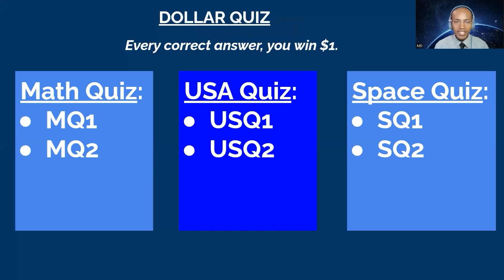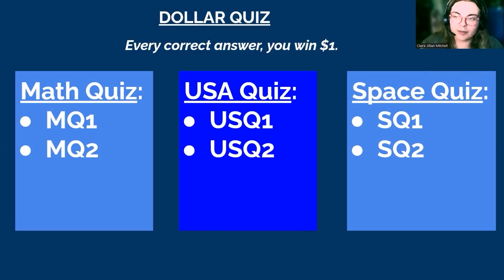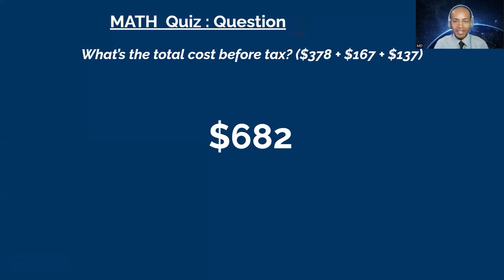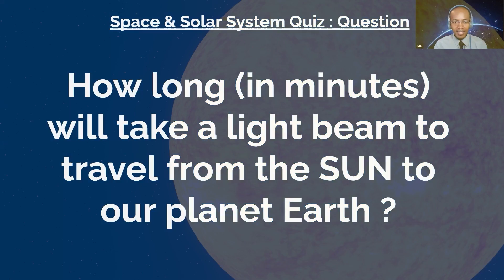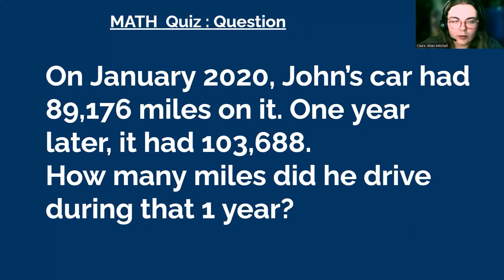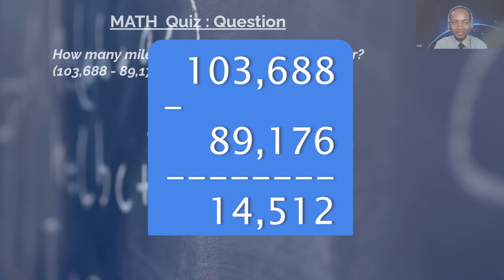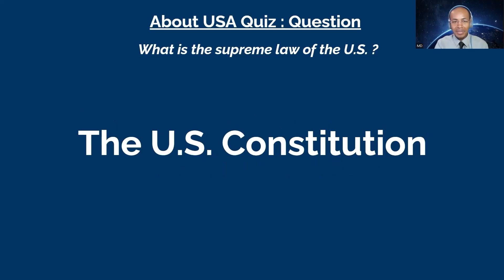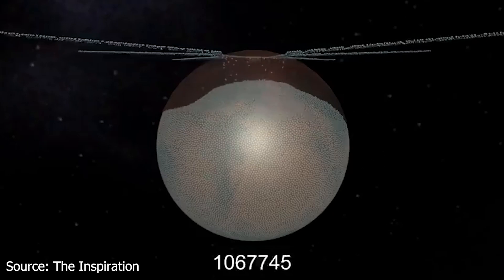Dollar Quiz Episode 1 : $3 win for the player in my new game show !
Dollar Quiz : win $1 for every correct answer.
In this episode :
- 2 Math quiz questions
- 2 Space quiz questions
- 2 USA quiz questions